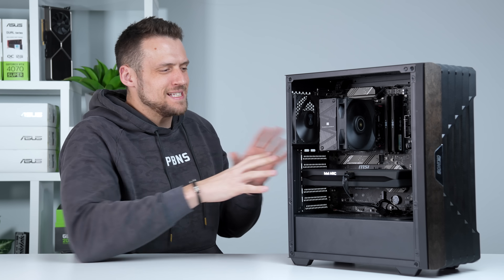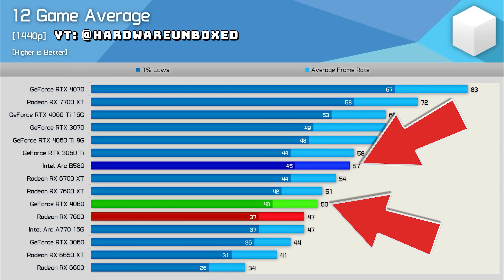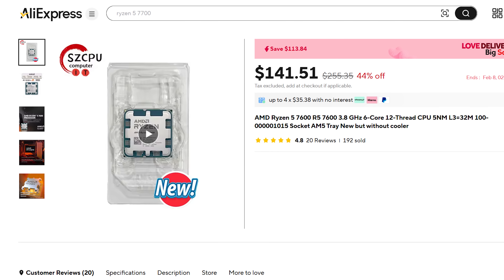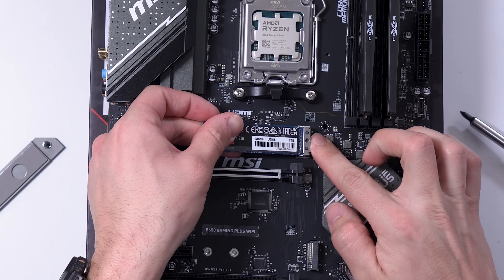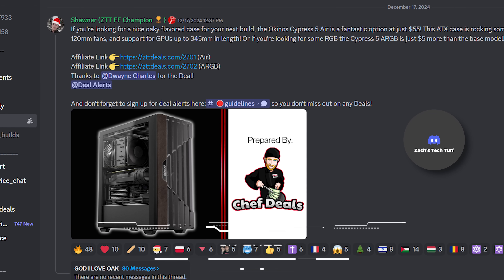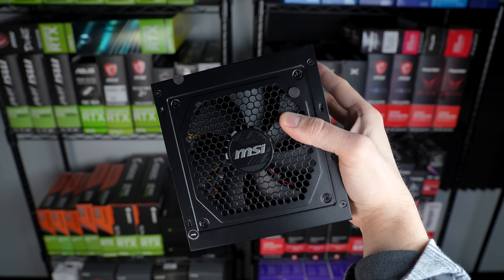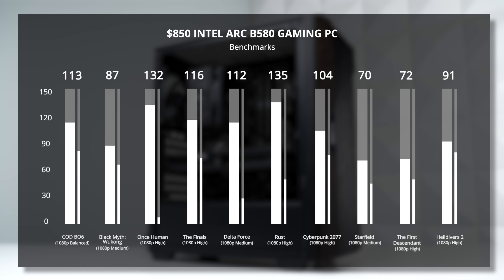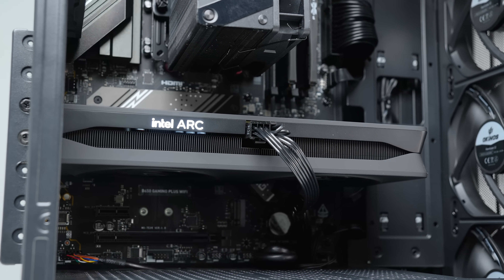$850 Pure Performance Gaming PC Build Guide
Build the ultimate $850 budget gaming PC with incredible performance! Featuring the Intel Arc B580 and a powerful upgrade path, this build is perfect for high FPS gaming without breaking the bank.

Alternative Parts:

Support ZTT!

Follow ZTT!

Time Stamps

0:00 Intro
1:18 Parts List
7:18 Benchmarks
9:29 Conclusion